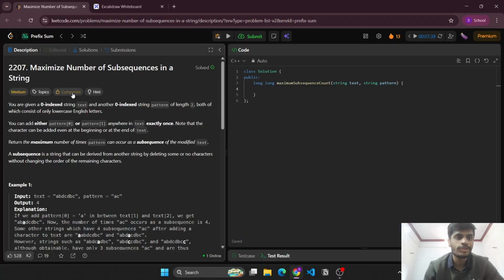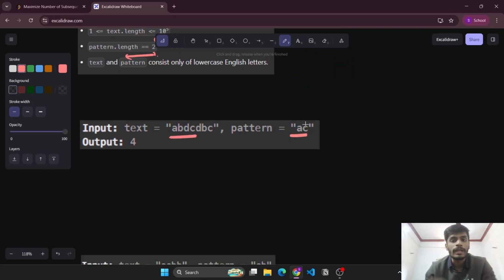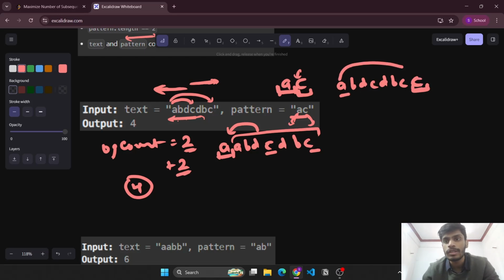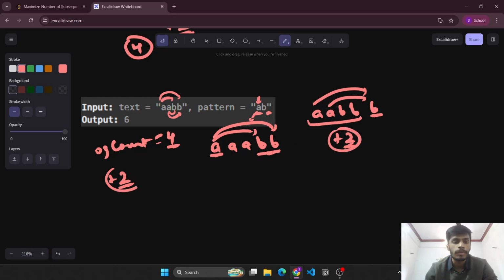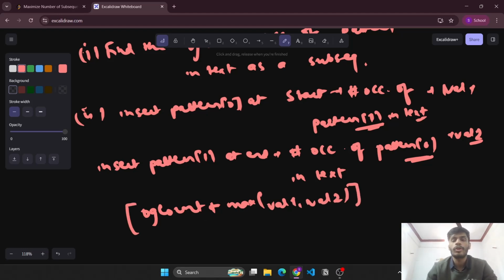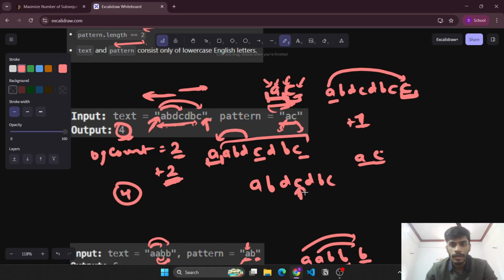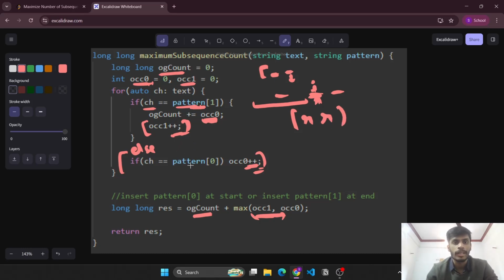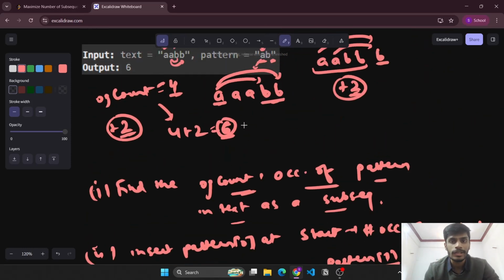LeetCode 2207 | Maximize Number of Subsequences in a String | Optimised Approach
n this video, we solve LeetCode: Maximize Number of Subsequences in a String, a problem that blends string processing, frequency analysis, and greedy strategy to determine the best way to maximize the number of times a given two-character pattern appears as a subsequence after inserting characters.

📌 In this video, you’ll learn:
• How to count subsequences efficiently using prefix frequency tracking
• Why the order of insertions affects subsequence count
• A greedy approach to decide the best strategy for maximizing occurrences
• Handling different cases of pattern characters (same or distinct)

This problem is great for strengthening your skills in string manipulation, subsequence logic, and optimization techniques, and is highly useful for interview preparation and competitive programming practice.